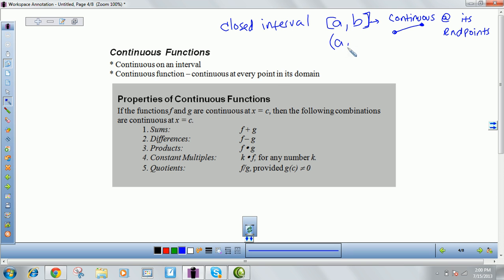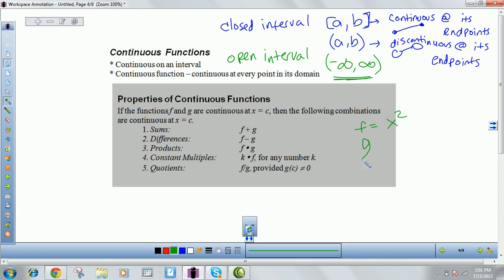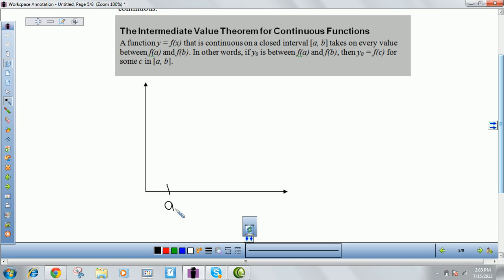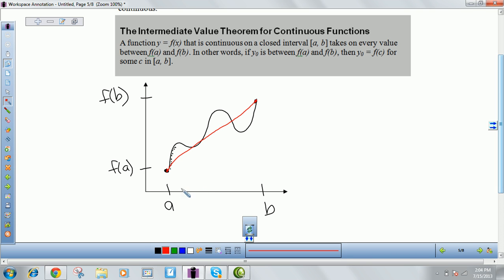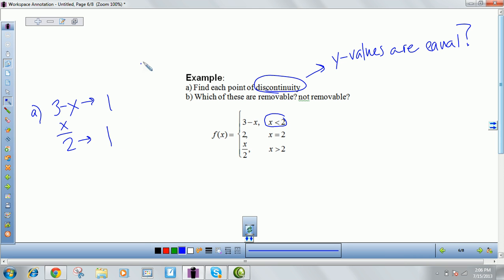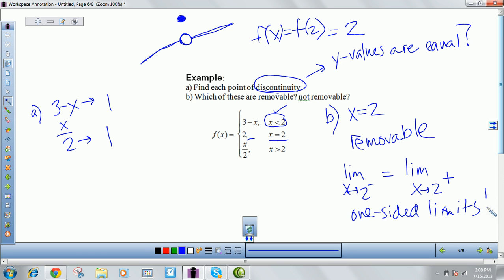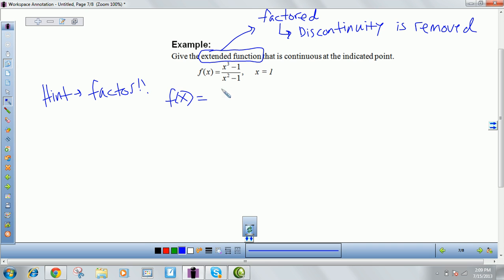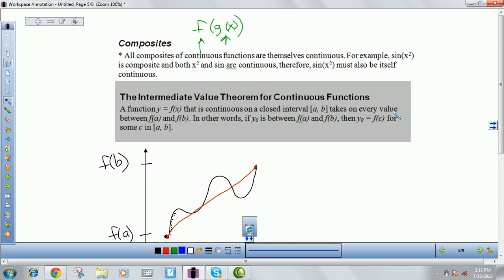2 3 intermediate value theorem and one sided limits